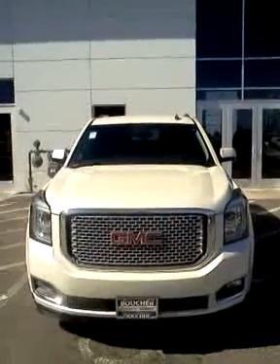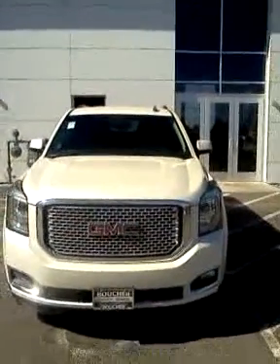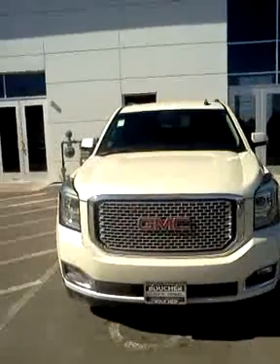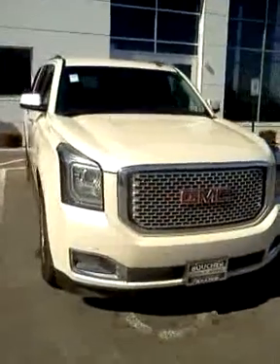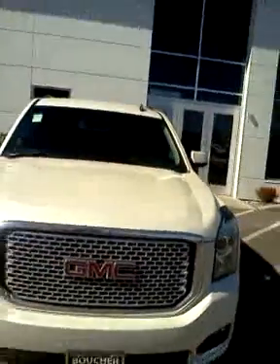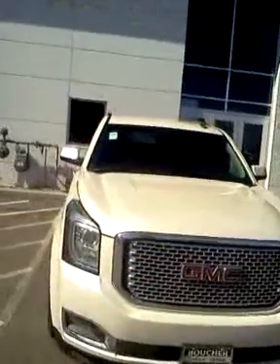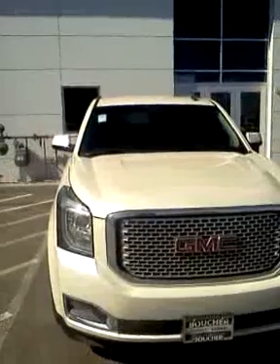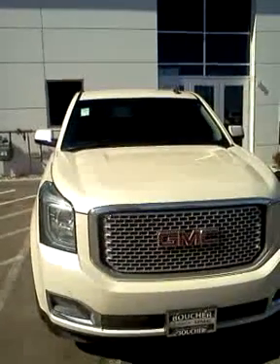2015 GMC Yukon